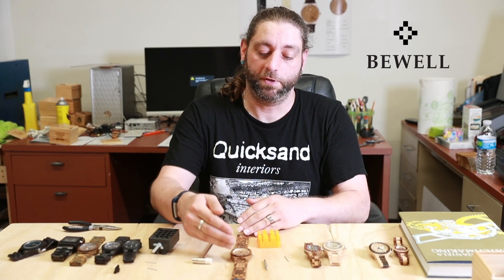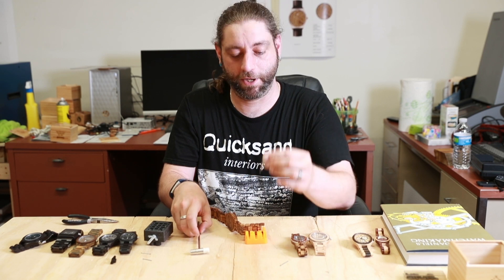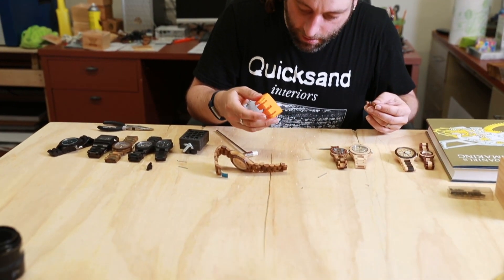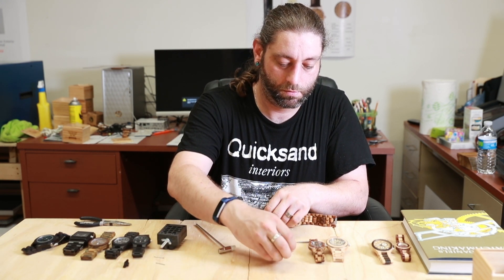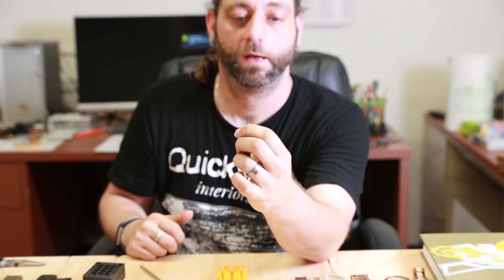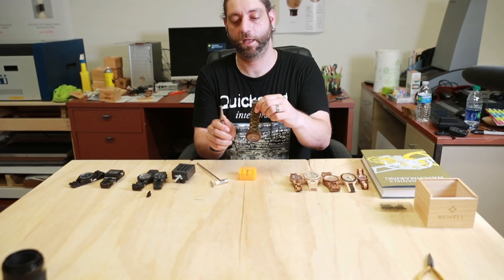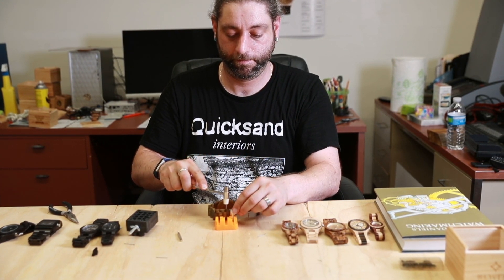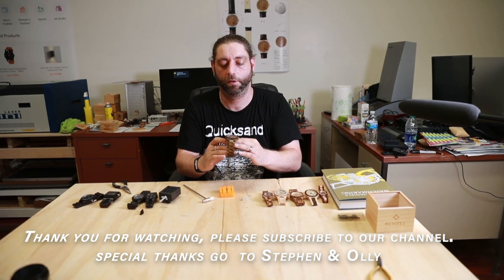How To Properly Size or Adjust a Bewell Wood Watch Band by Removing Its Links?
In this short video, we will show you how to properly resize/adjust a Bewell wood watch band by removing some links from the wood band. Once you size the watch to perfectly fit for your wrist size, it just makes your wearing experience a lot more enjoyable.

Please remember there are two different pins for Bewell wood watch band. When we remove the link, just make sure we secure them back tightly. Using the right tool to securely stage the wood watch band in place is very critical for the safe link removal.